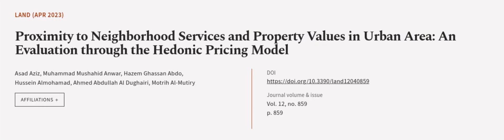Proximity to Neighborhood Services and Property Values in Urban Area: An Evaluation t... | RTCL.TV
### Keywords ###

### Article Attribution ###
Title: Proximity to Neighborhood Services and Property Values in Urban Area: An Evaluation through the Hedonic Pricing Model
Authors: Asad Aziz, Muhammad Mushahid Anwar, Hazem Ghassan Abdo, Hussein Almohamad, Ahmed Abdullah Al Dughairi ,and Motrih Al-Mutiry

### Video Timestamps ###
0:00:00 - Summary
0:00:54 - Title
0:01:01 - Outro
0:01:05 - End